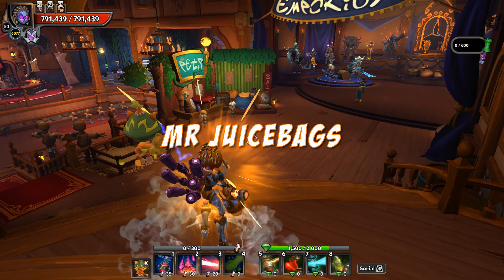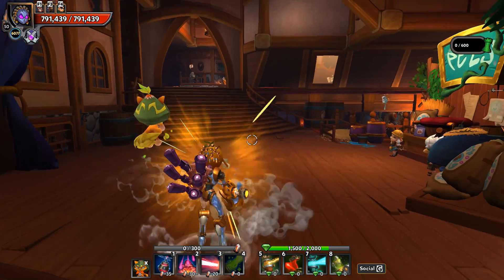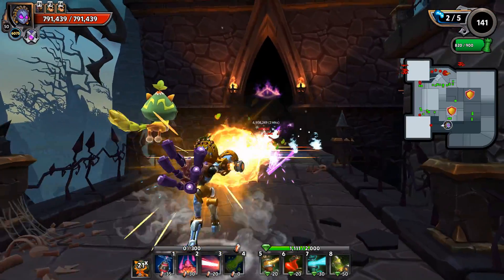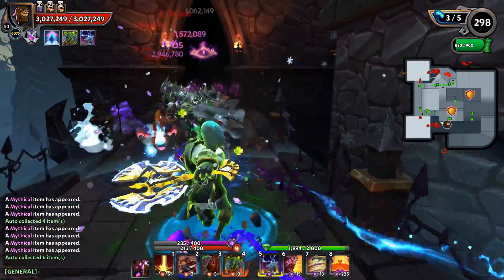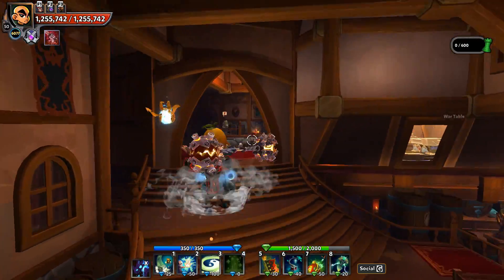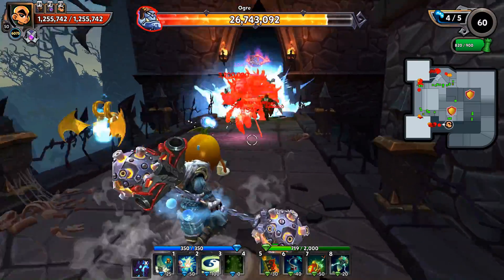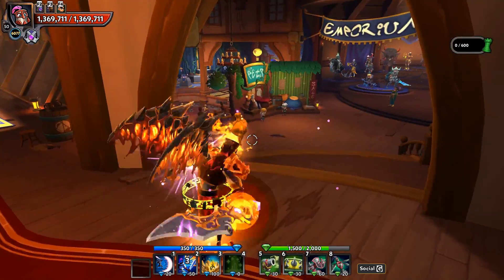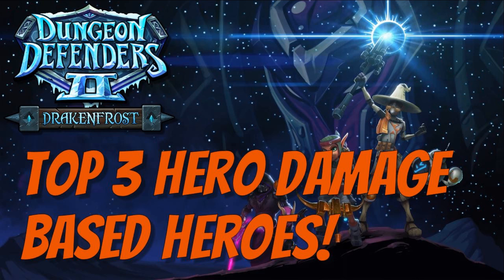DD2 - Top 3 Hero Damage Based DPS Heroes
Ranking the Top 3 Hero Damage Based Heroes in Dungeon Defenders II! This is ranking heroes that focus on their Primary and Secondary attacks by investing in the Hero Damage Stat!

I live stream on Twitch Tuesday - Friday!